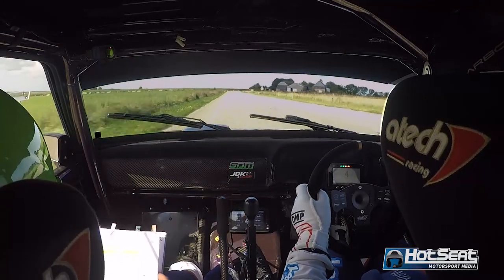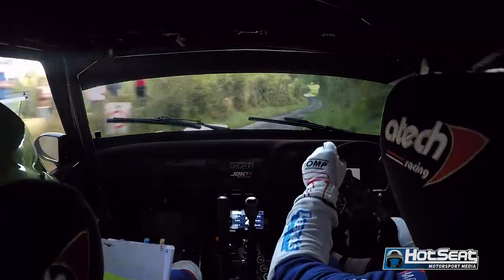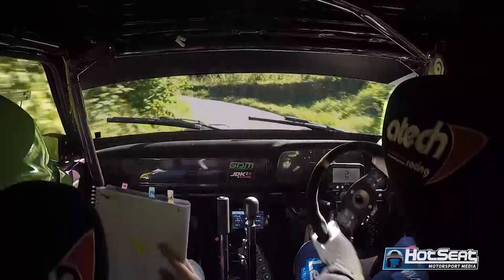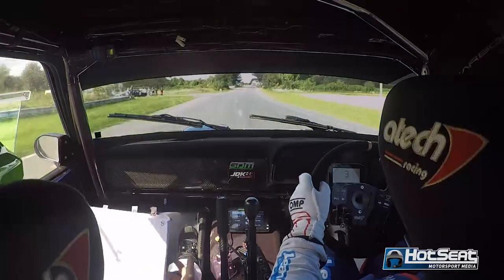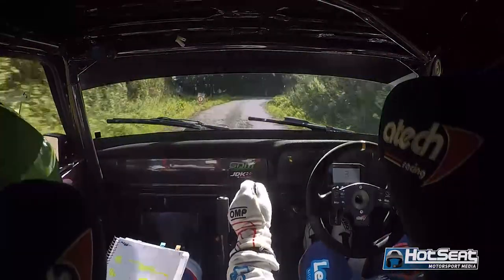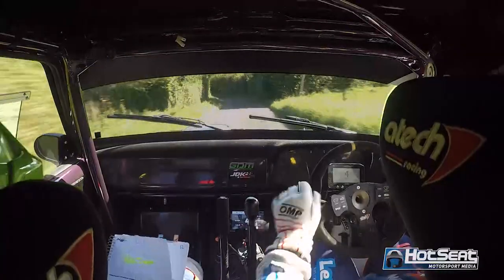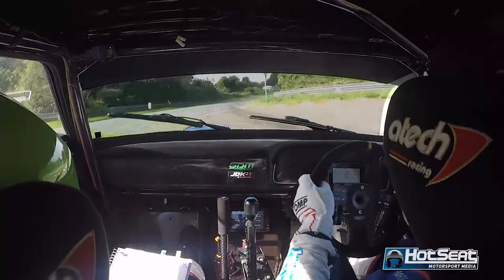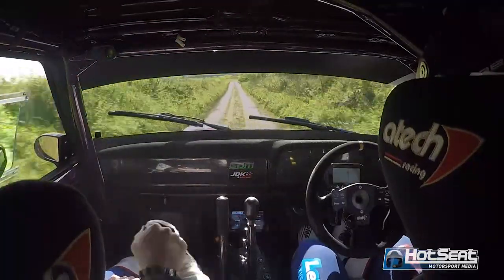🇧🇪 ONBOARD 🇧🇪 2021 Escort Rally Special - Colin O'Donoghue & Kieran O'Donoghue - SS5 Robechies 2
Onboard from stage 5 of the 2021 Escort Rally Special in Belgium with Colin O'Donoghue & Kieran O'Donoghue, overall winners of the event.

Incar provided by Hotseat Motorsport Media.

For Incar Cameras, Photography, Videos and Event Promotion, get in contact!